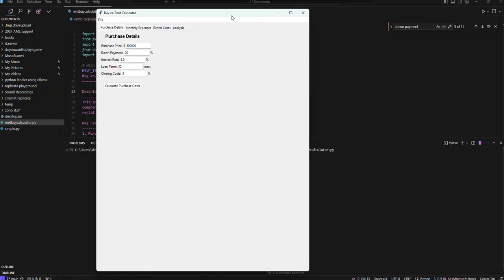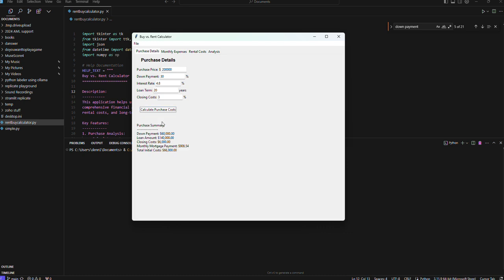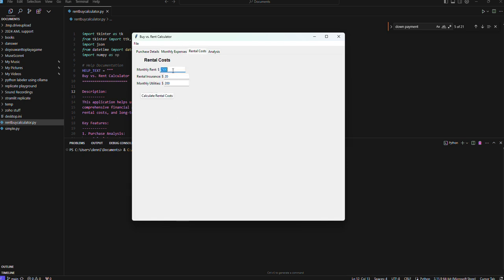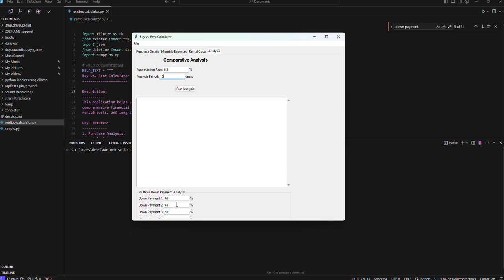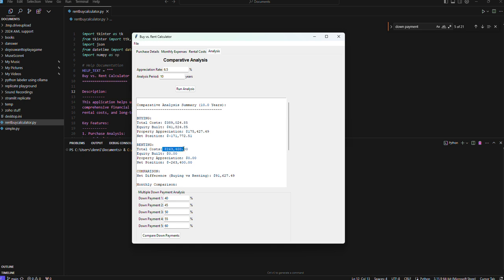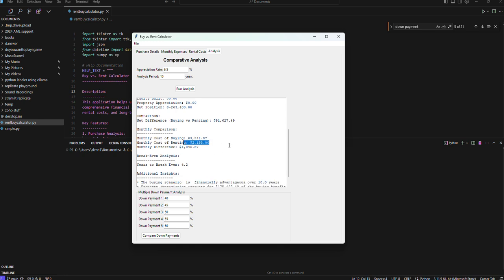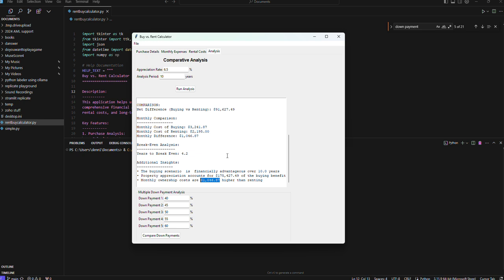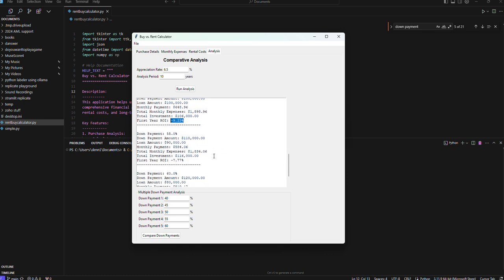What can Claude.AI do for me? It can help me figure out my rent vs buy options using python tkinter.